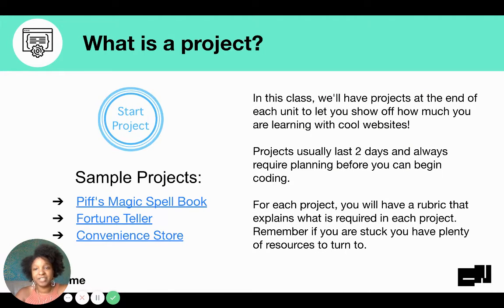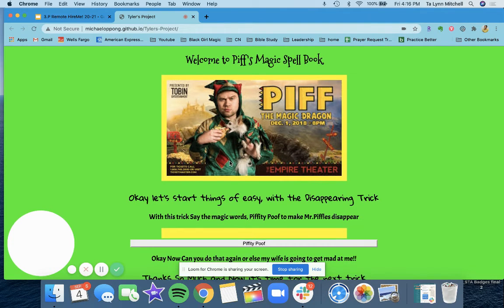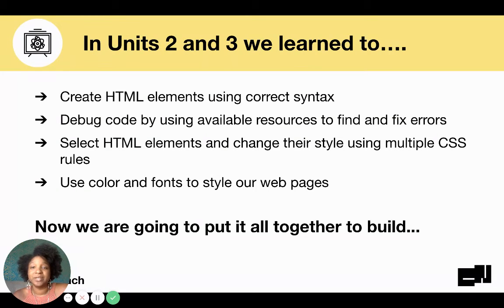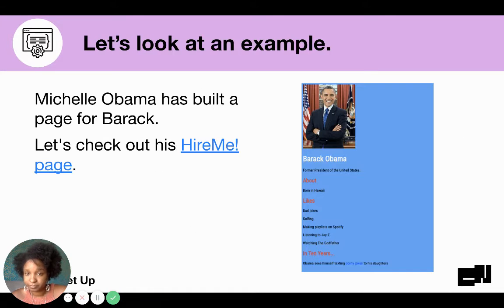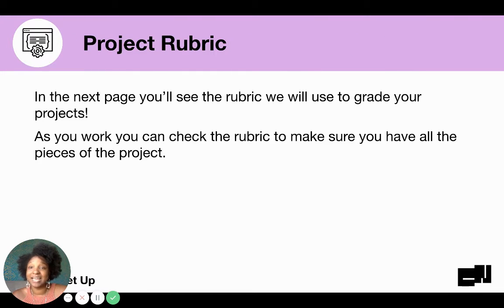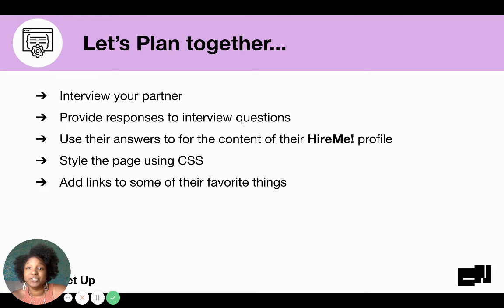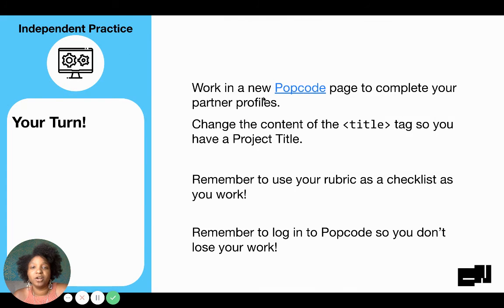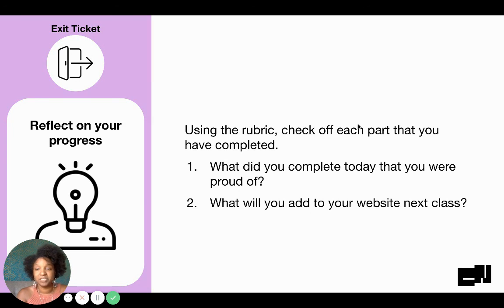3 P Remote HireMe! 20-21 Day 1